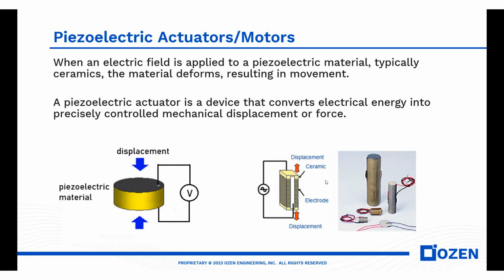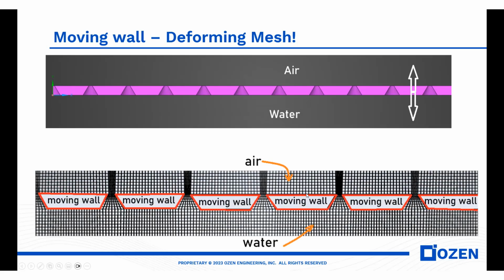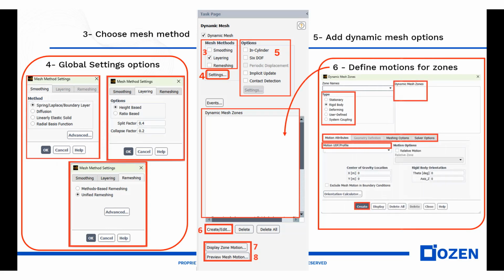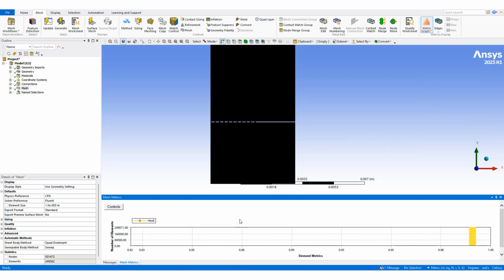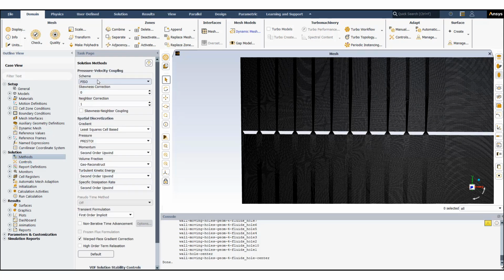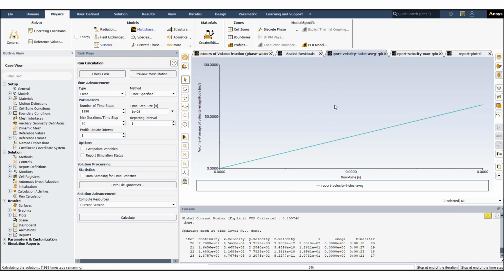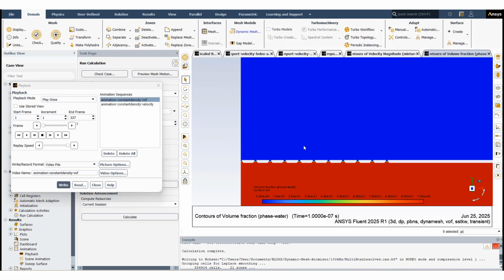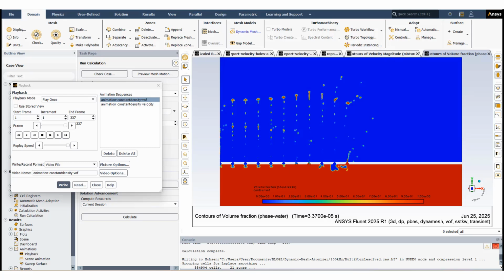Dynamic Mesh Motion in Fluent - Piezoelectric Actuators 1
This is the first part of a video series on using dynamic mesh motion in Fluent for the CFD simulation of piezoelectric actuators. It showcases the examples of piezoelectric actuators and steps to use dynamic mesh motion for modeling displacements due to piezoelectric excitations and the VOF multiphase model for modeling water drop formation.

Ozen Engineering Inc. leverages its extensive consulting expertise in CFD, FEA, optics, photonics, and electromagnetic simulations to achieve exceptional results across various engineering projects, addressing complex challenges like multiphase flows, erosion modeling, and channel flows using Ansys software.

We offer support, mentoring, and consulting services to enhance the performance and reliability of your hydraulic systems. Trust our proven track record to accelerate projects, optimize performance, and deliver high-quality, cost-effective results for both new and existing water control systems.